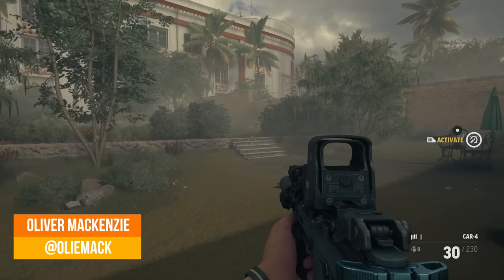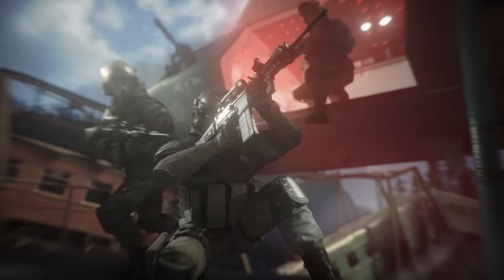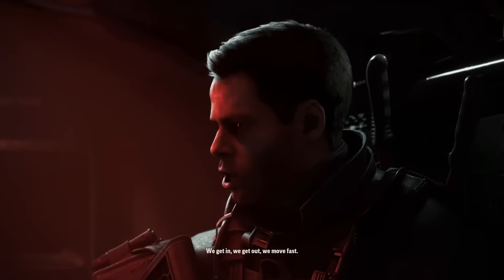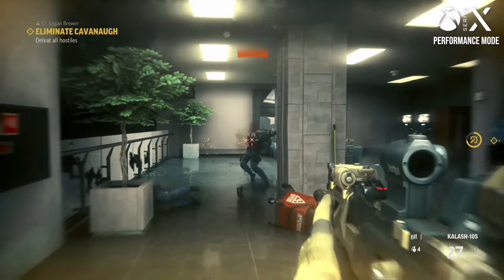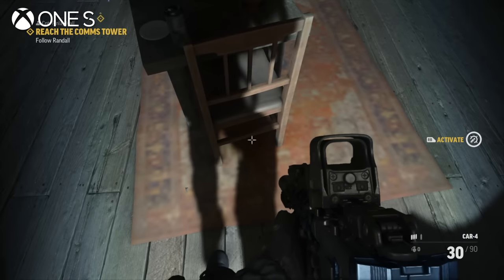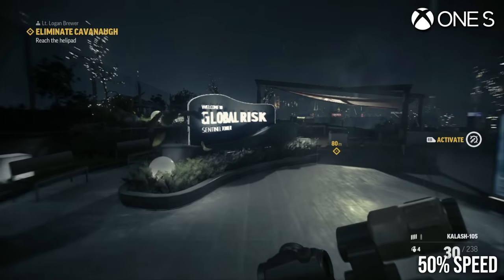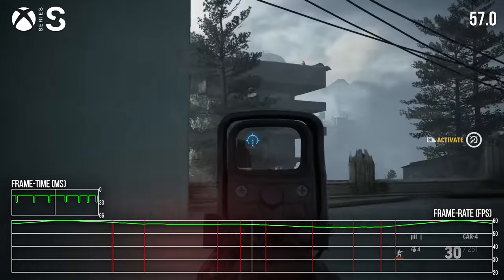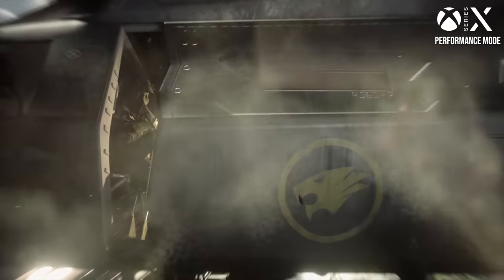CrossfireX Campaign For Xbox One/Xbox Series: The New Remedy Game Tested!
Using the same Northlight engine as the brilliant Control, CrossfireX's single-player campaign may not the best game Remedy has ever produced, but as a cross-platform project, it's certainly intriguing. Oliver Mackenzie takes a look!